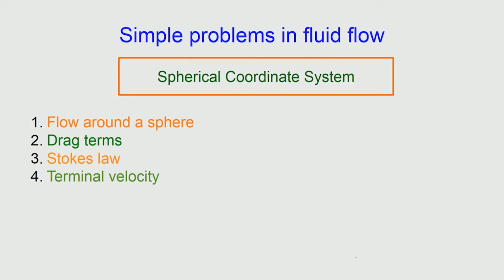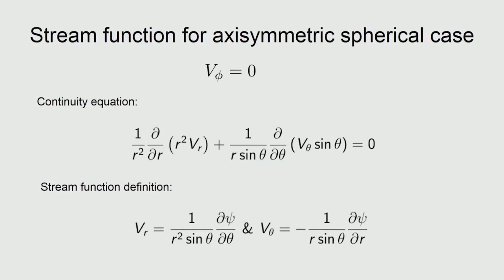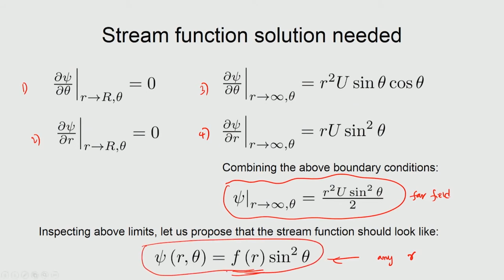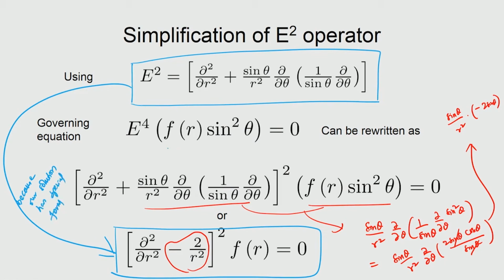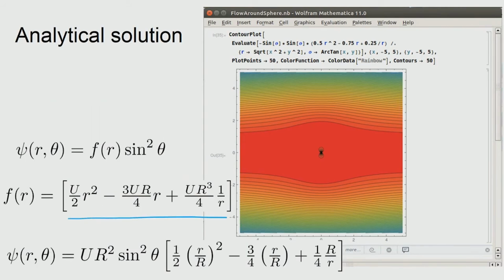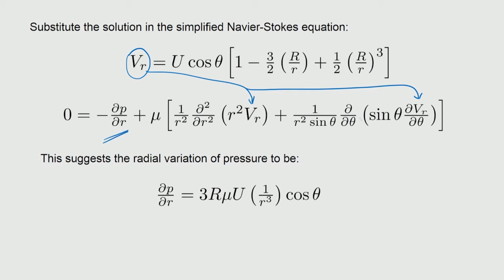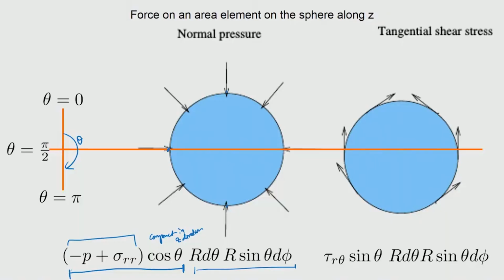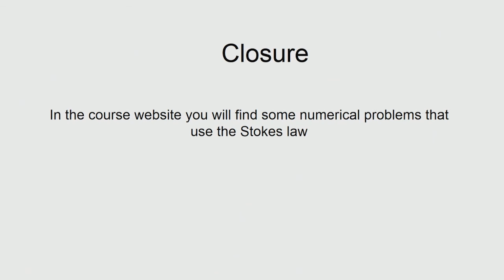Simple cases in fluid flow : spherical coordinate system